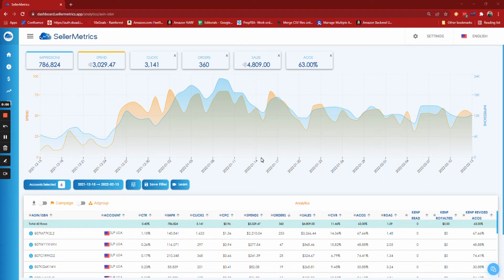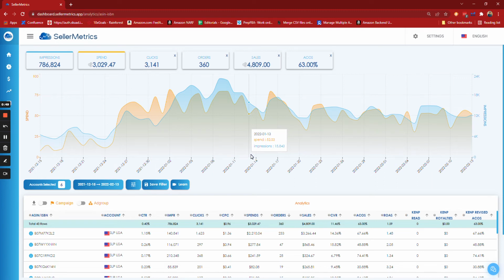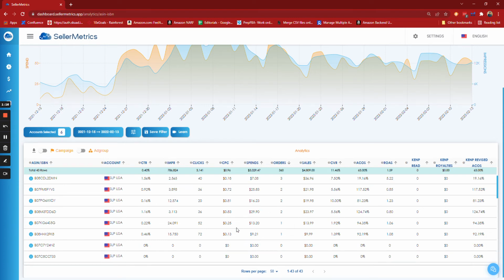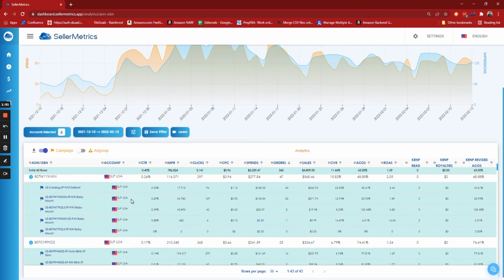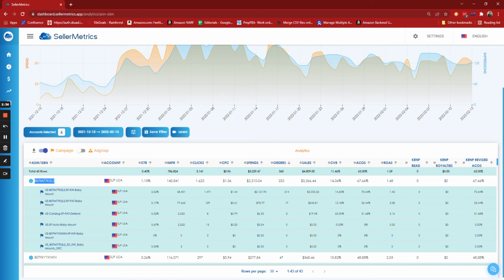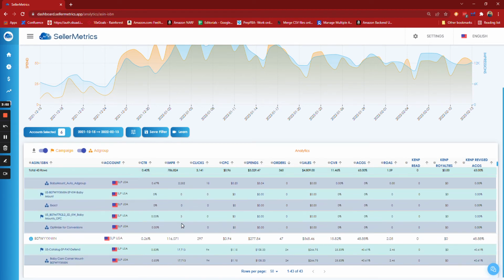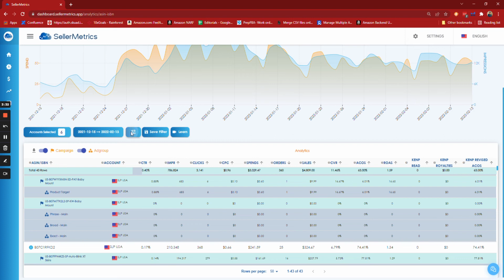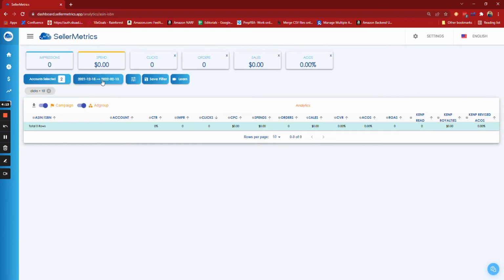Tutorial 5-Analytics ASIN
The ASIN screen allows you the granularity to see your ASINs performance. You can also see the underlying campaigns and ad groups of the ASIN and make sure you are not duplicating any campaigns.

You can easily drill down and see your Amazon PPC data by:
▶ Campaign
▶ Campaign Placement
▶ Ad Groups

SellerMetrics offers:
▶ Manual Optimizations
▶ Unified Marketplaces

SellerMetrics provides growth optimization and reporting technology. Through the platform, advertisers create goals based on strategy and rely on SellerMetrics's best in class, optimization engine to execute tactically. Integrations across all Amazon marketplaces it ensures KDP authors, brands and seller to achieve full-funnel optimization and maximum visibility. To learn more, visit sellermetrics.app